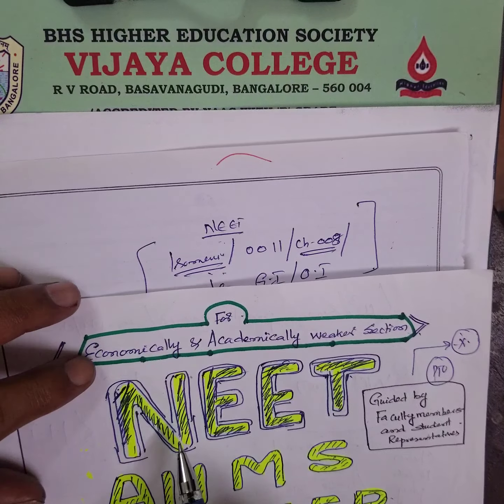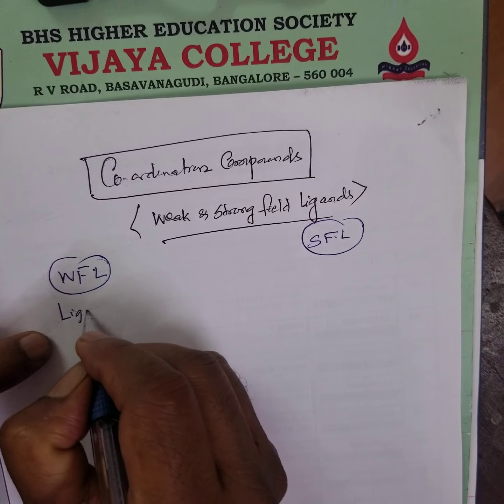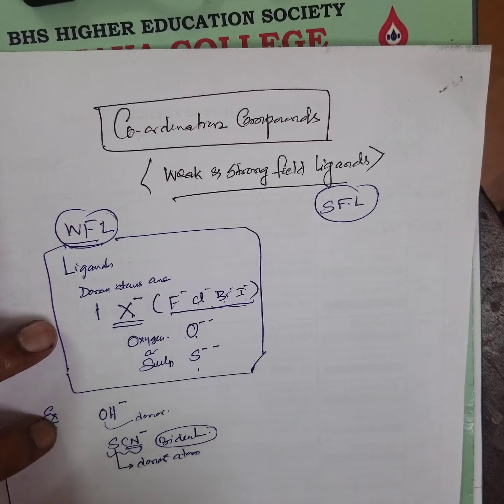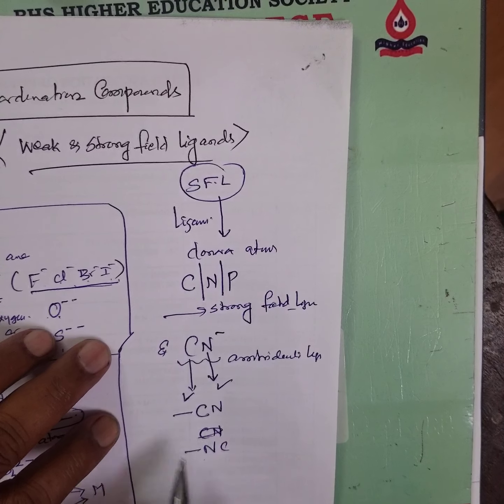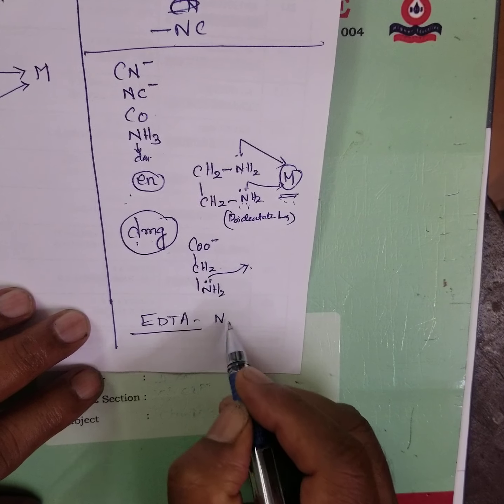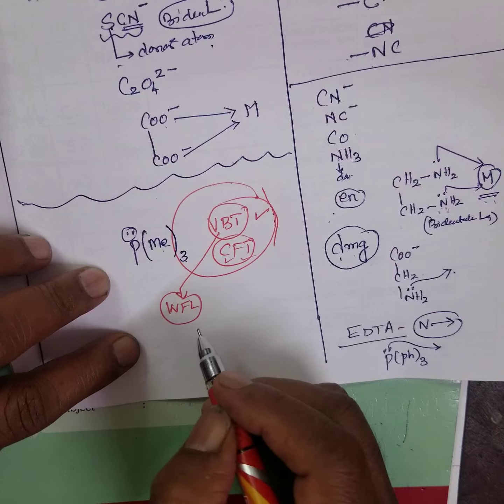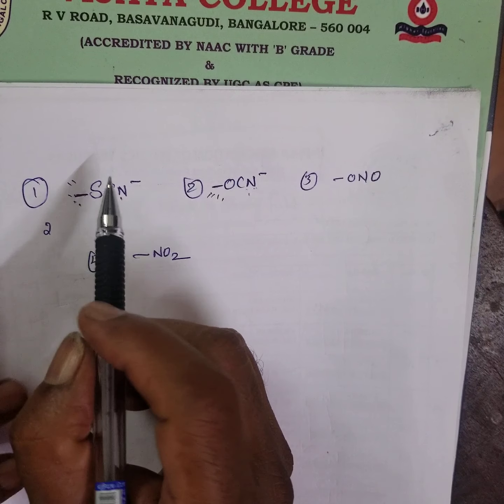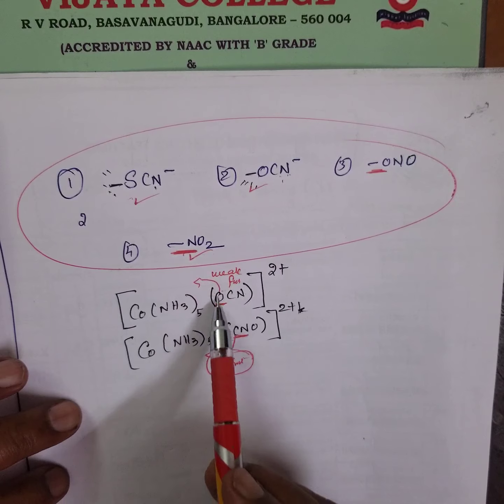NEET -00011, Chemistry -0011, Co ordination compound -01,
Weak field  Ligand and Strong field  Ligand

Vijaya college, R.V.road,Basavanagudi, Basavanagudi, Bangalore

Prof.Dr.Sundareshan.S (Compilation )
Prof. JAIKUMAR. L, MSC,Mphil
HoD of Chemistry
(Academic Guidance, Study Materials )